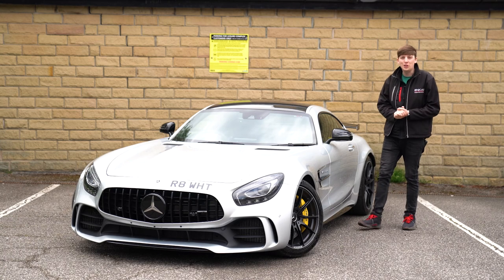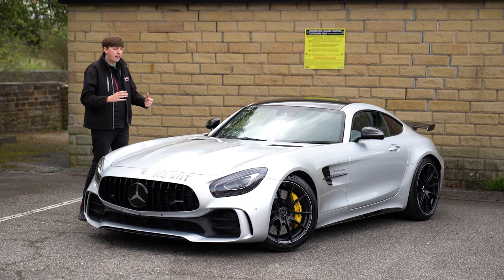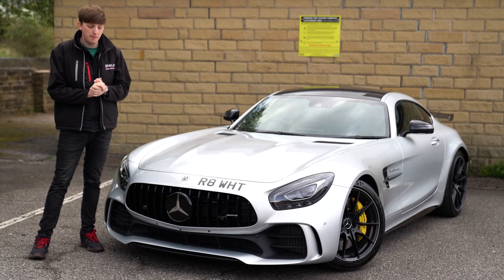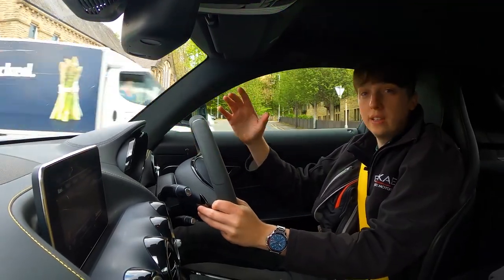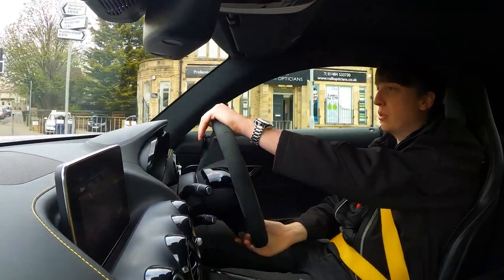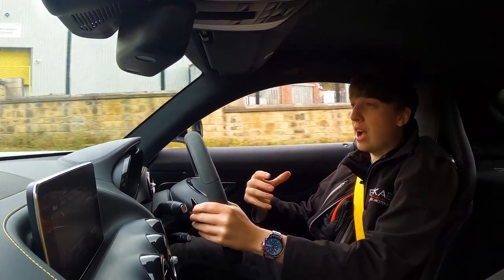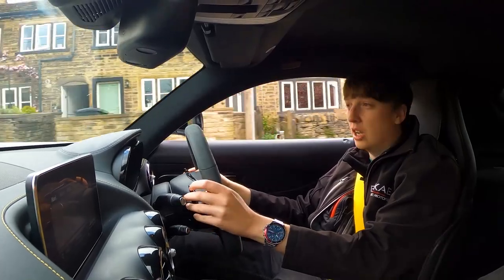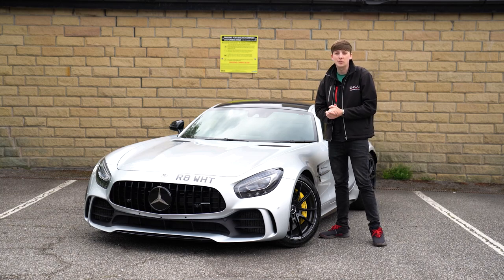Have a look at the AMG GTR!